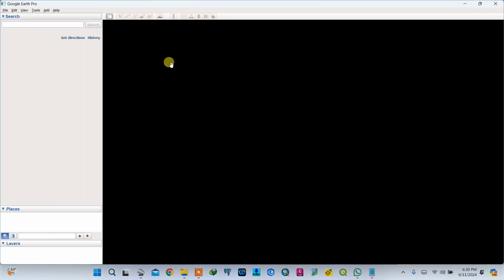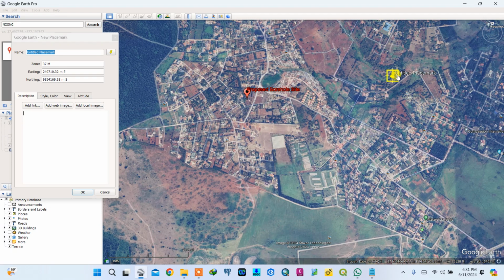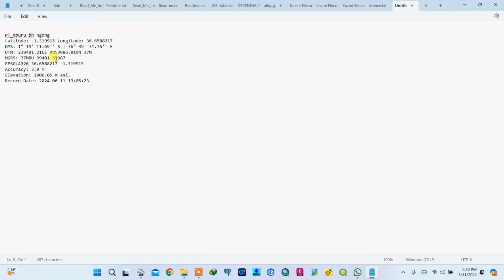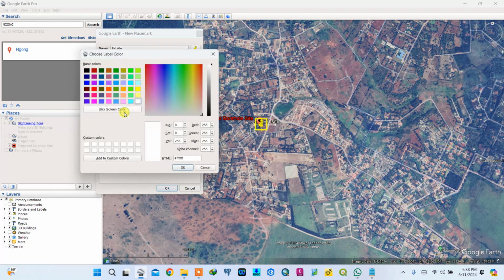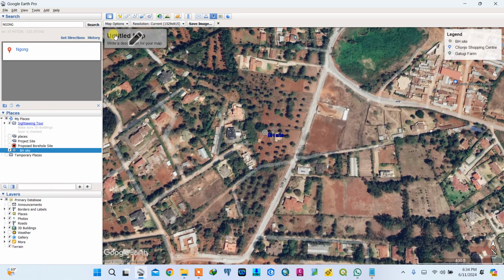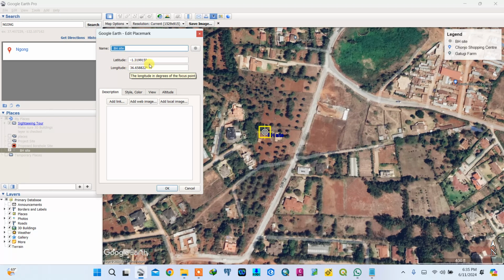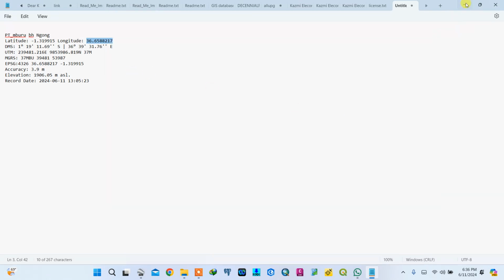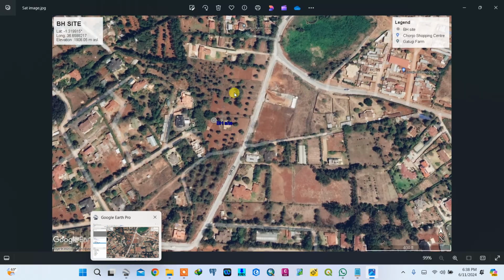MAPPING OUT IN GOOGLE EARTH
How to add coordinates in google earth and later  on visualize and export as Map